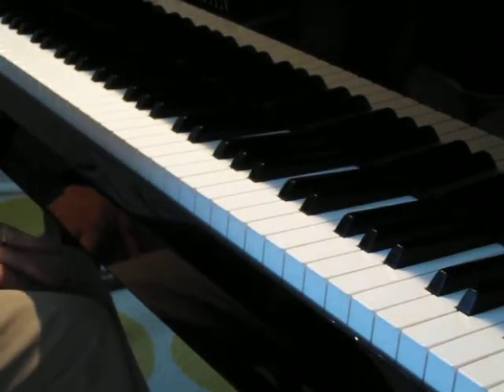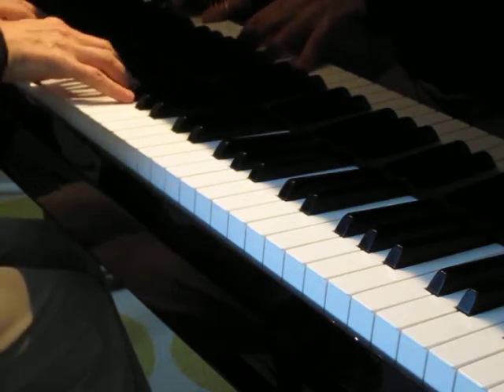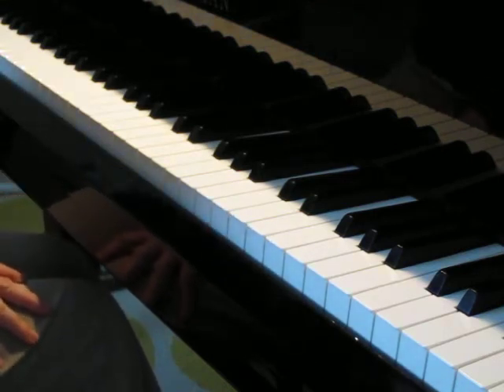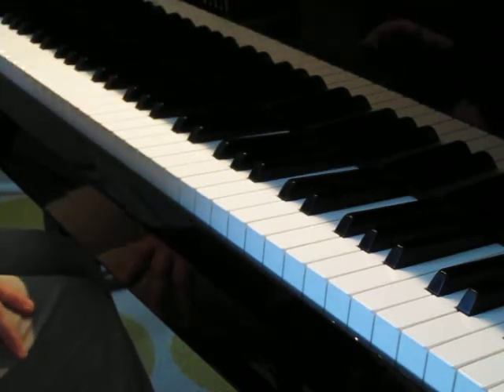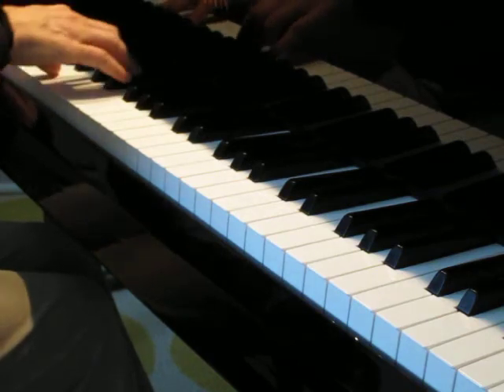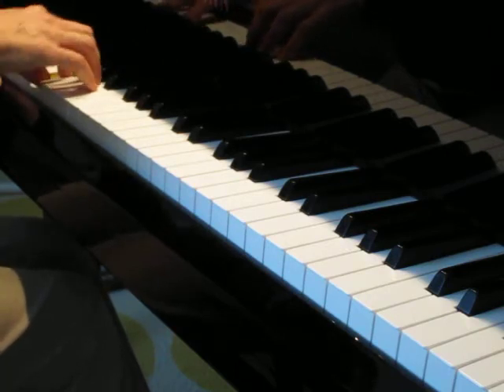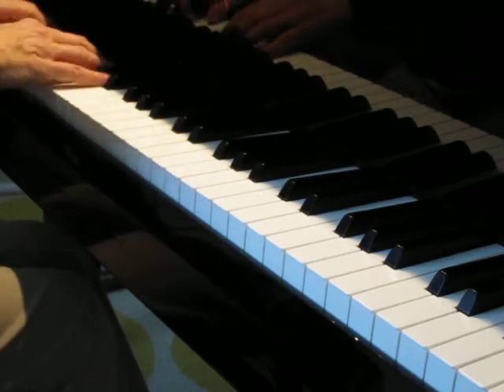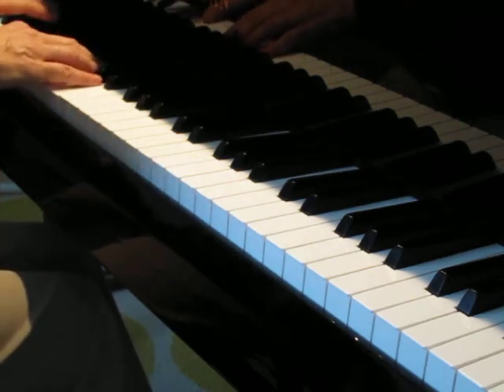Long Long Ago (Duet Part)